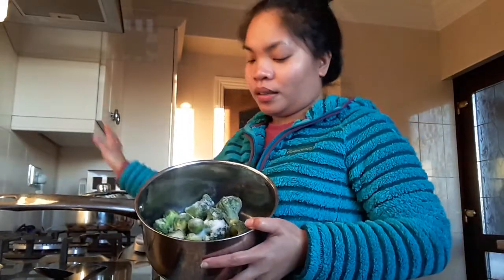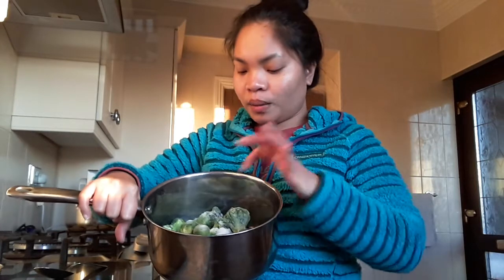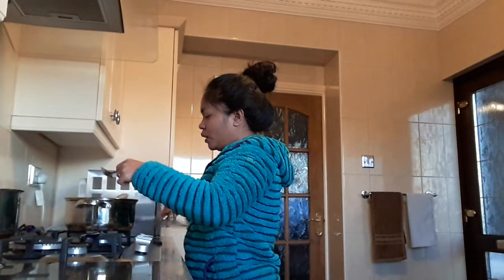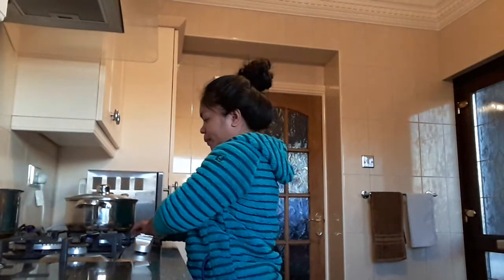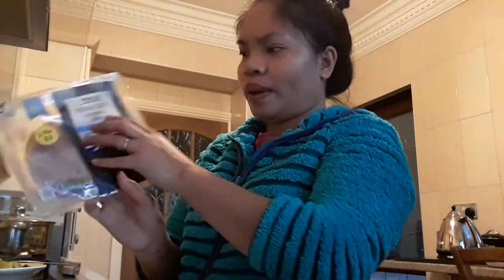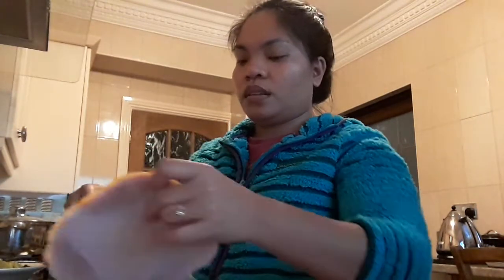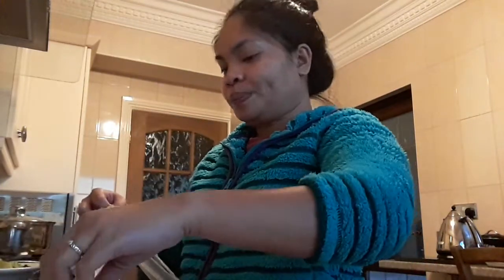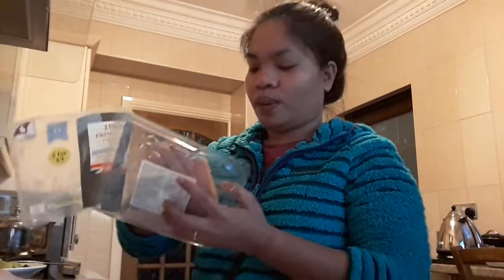Filipina life in Wales UK (cooking dinner)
Hi guys welcome to my channel, kung bago ka s channel mo pls subscribe  and comment below f u like,anyway guys for this vlog I'm cooking hapunan  ipapakita ko LNG naman kung paanu ko mg Pluto for my hubby masama na ren chikahan guys hope everyone ok pls ve careful everybody, I will seeing on my next one hope u enjoy watching this vedio.god bless u allxx